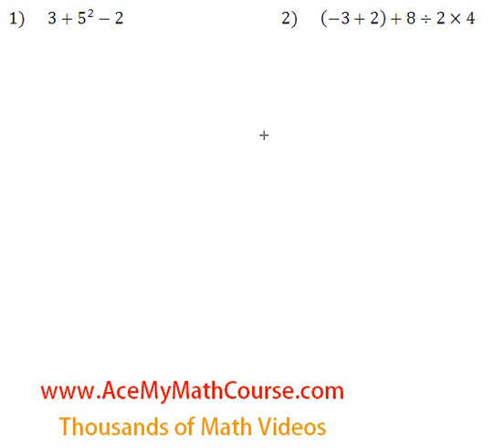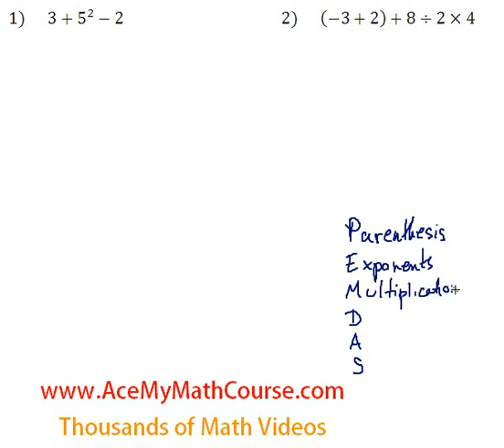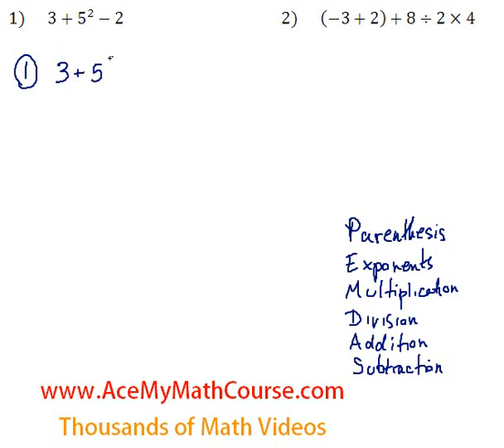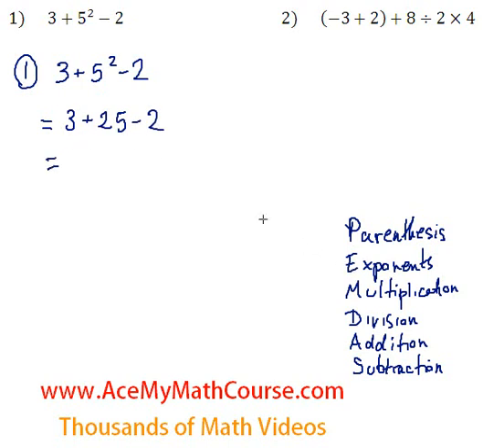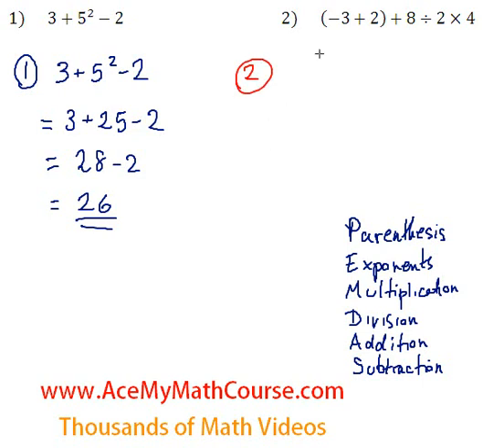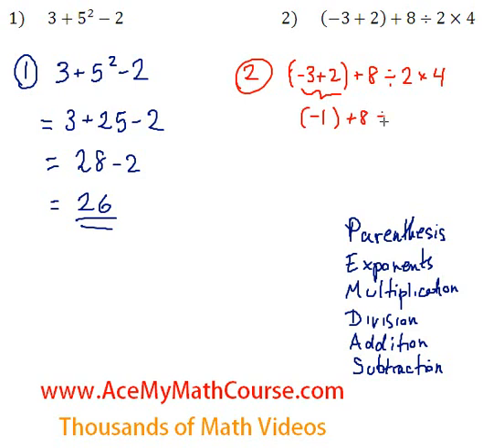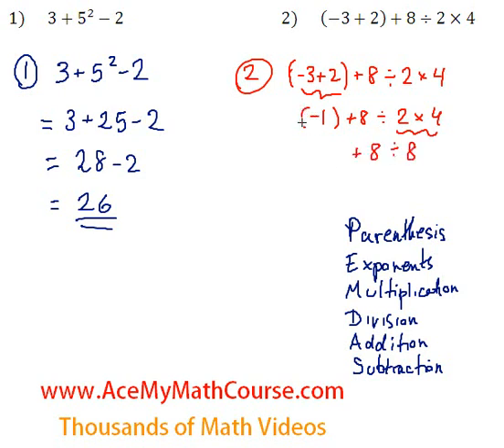Basic Algebra Review - Order of Operations #1-2